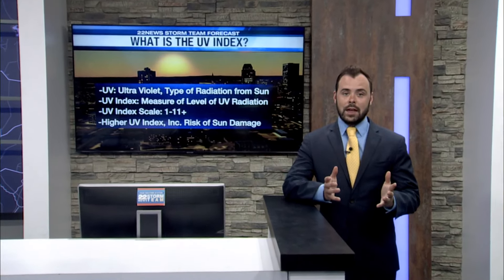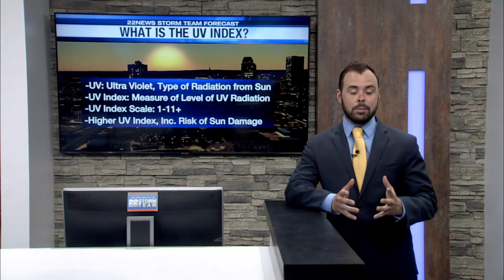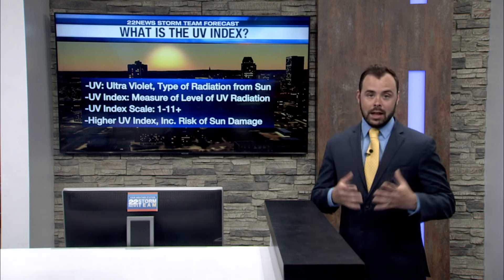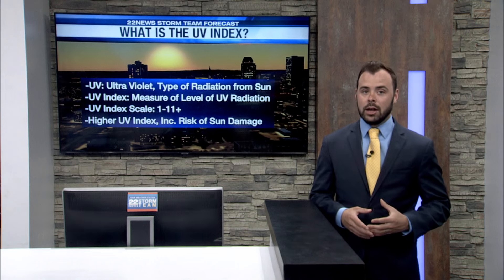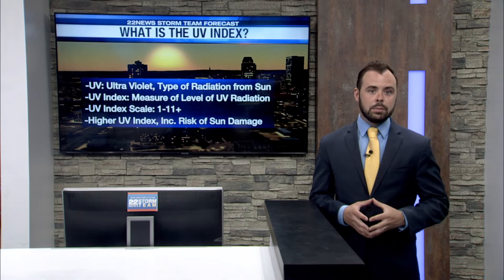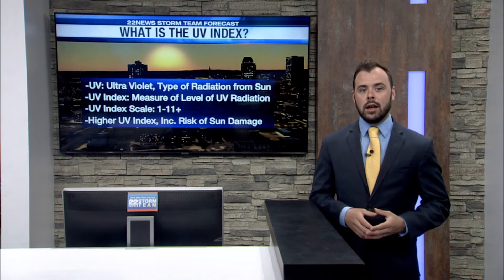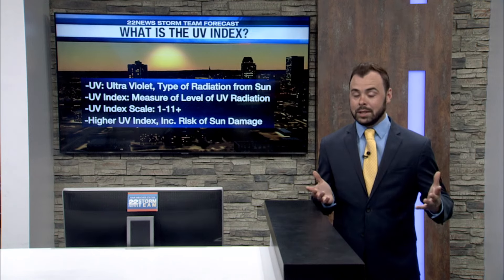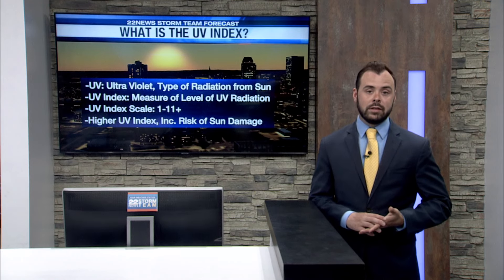A look at what the UV index is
CHICOPEE, Mass. (WWLP) - As we get closer to summer and with the higher sun angle, the UV index can be high leading to an increased risk for sunburns.